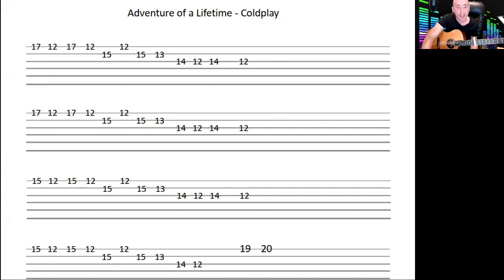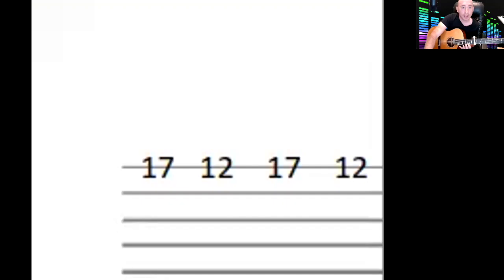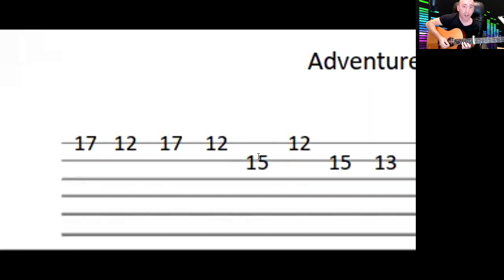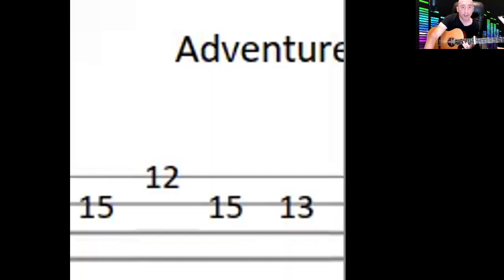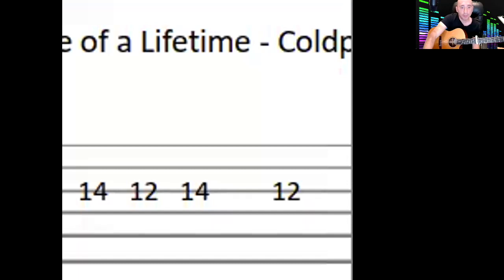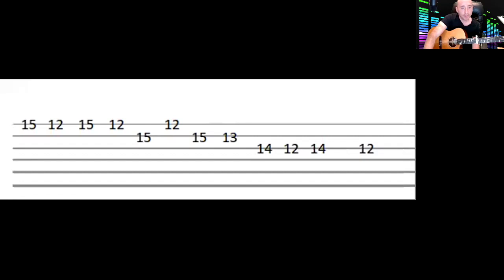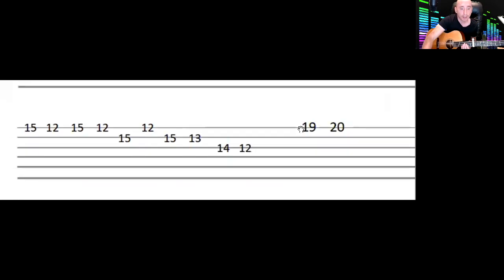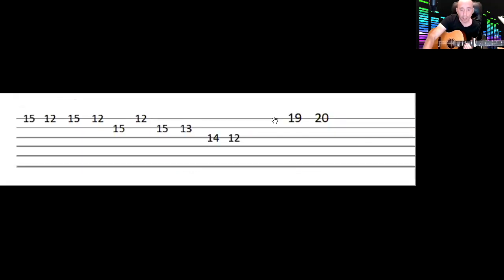🎸 Music Monday 🎸 Coldplay's 🎼 'Adventure of a Lifetime'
Dave is teaching us some more cool guitar riffs 😎🤘🎸 This time it's Coldplay's 🎼 'Adventure of a Lifetime'